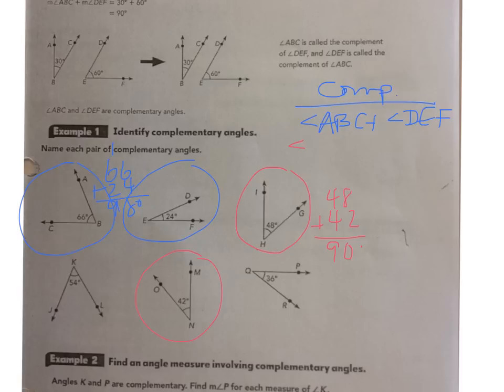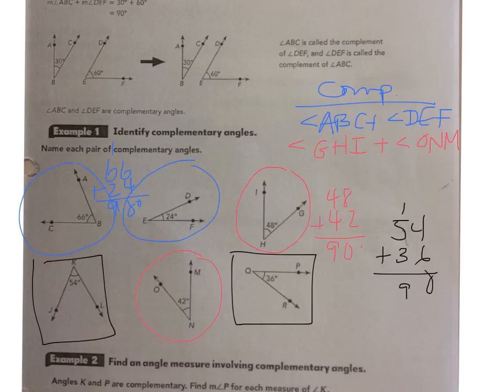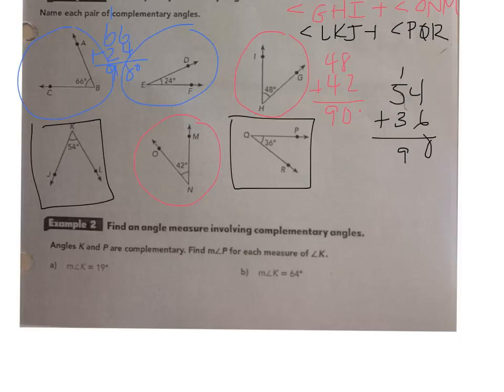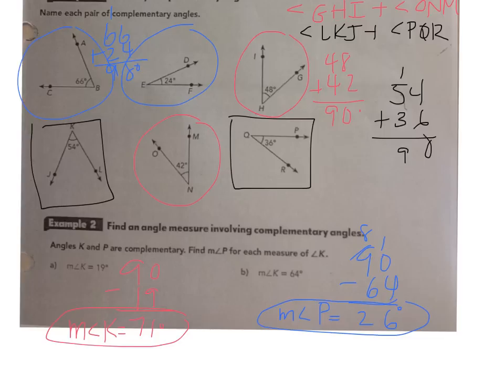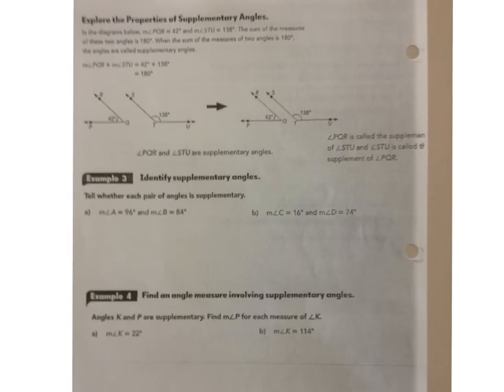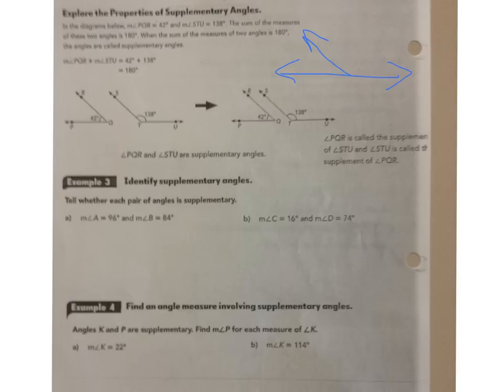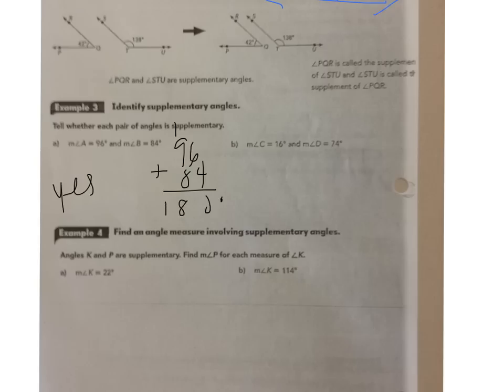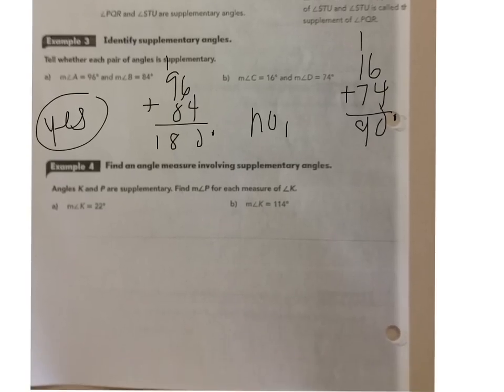6.1 day 1